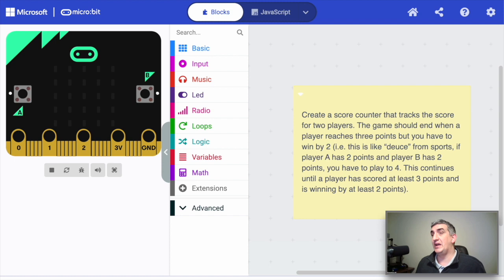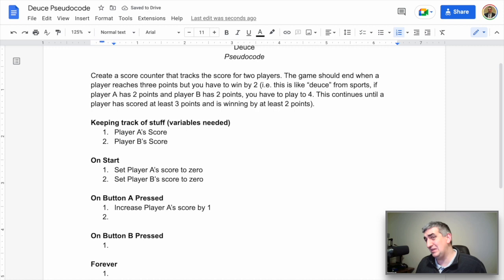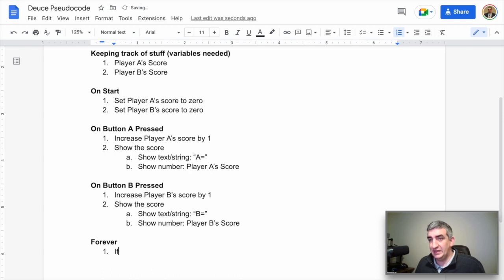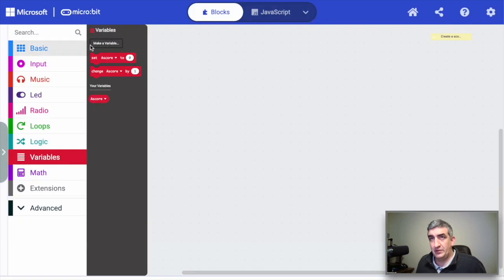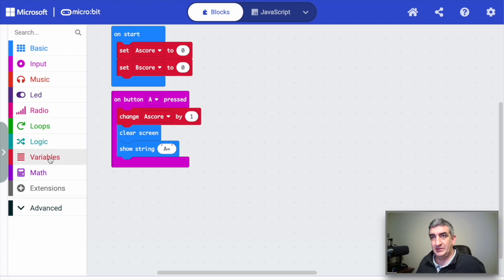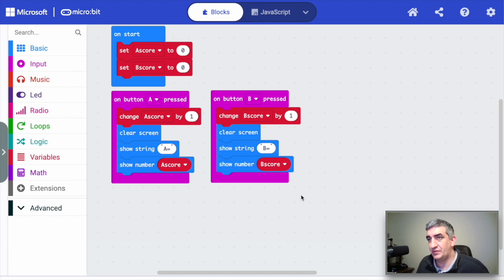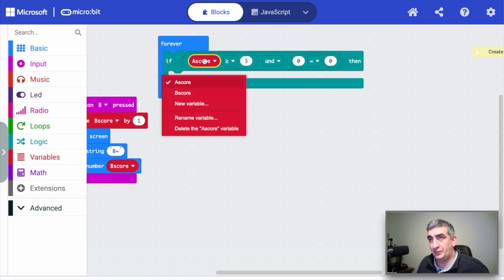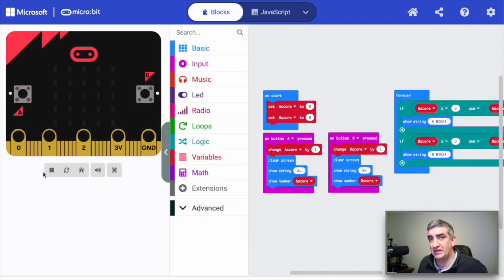MicroBit Tutorial: Score Counter Deuce Design Challenge || CS for Teachers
This tutorial steps through the process of creating a simple score counter that identifies a winner when they reach at least 3 points and win by 2.

This is for Design Challenge 3 for the PEF CS Cohort of Cohorts.

This series includes tutorials for the entire Keyestudio KS0361 Sensor Kit.

TECH IN THIS VIDEO
Micro:Bit V2
Keyestudio Sensor Kit

Full set of CS Design Challenges and documentation including sample code for each project: